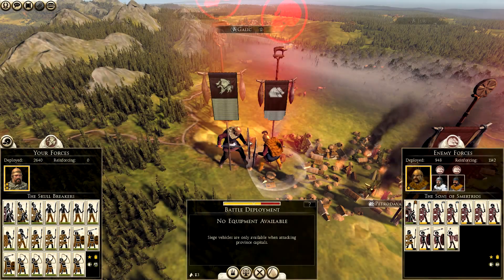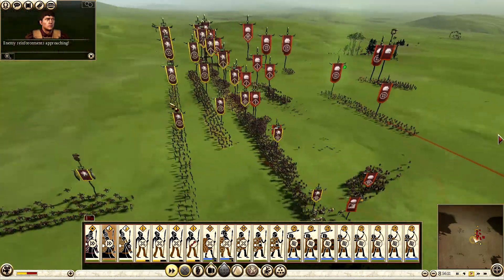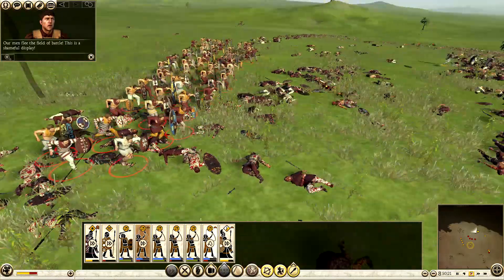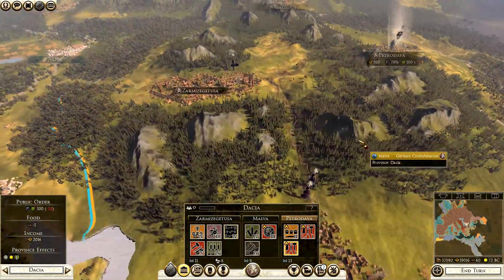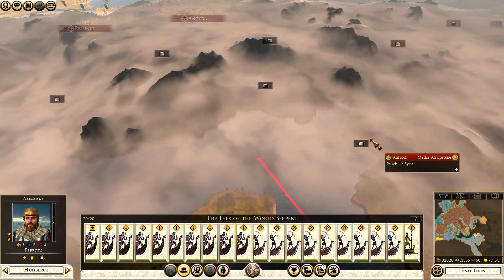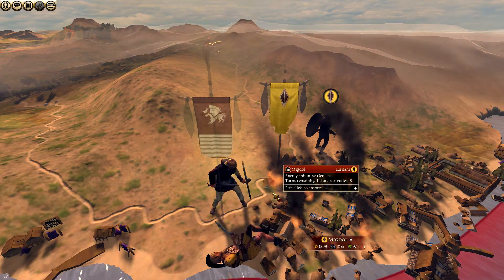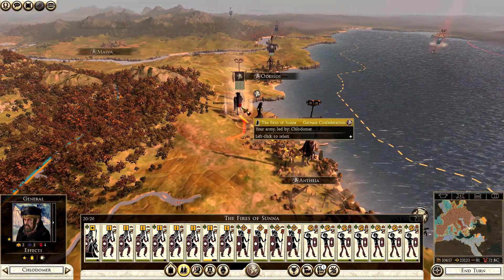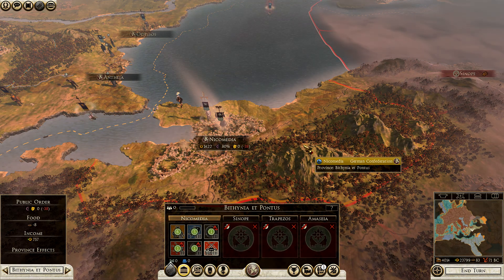Rome 2 - Suebi Part 50 - Killing Blow